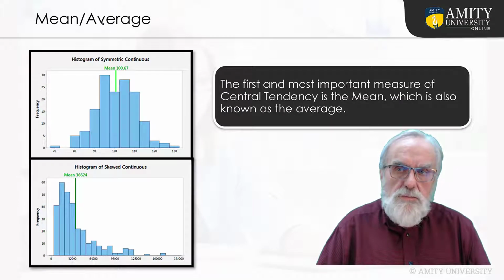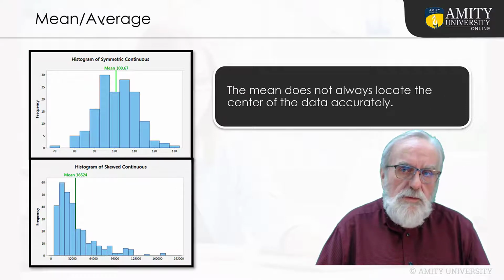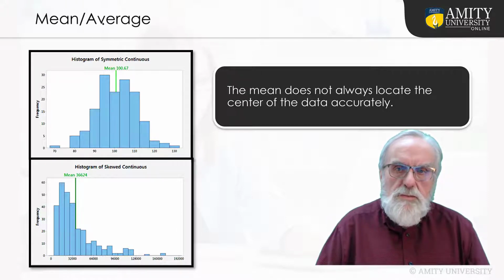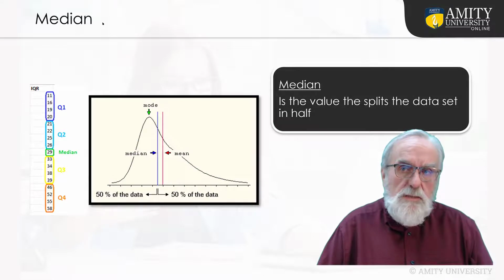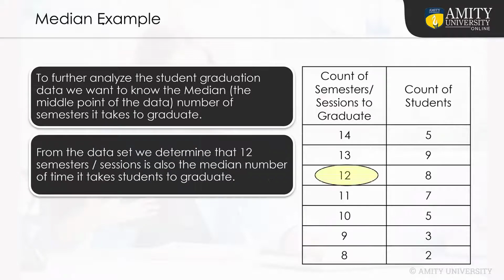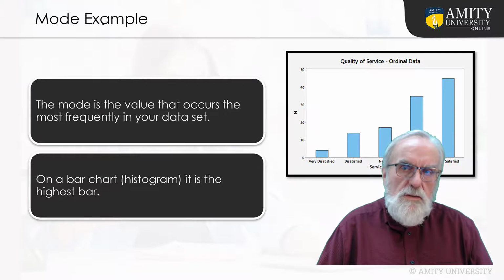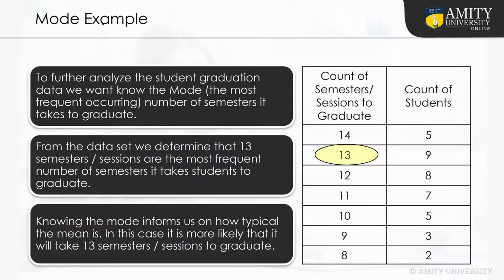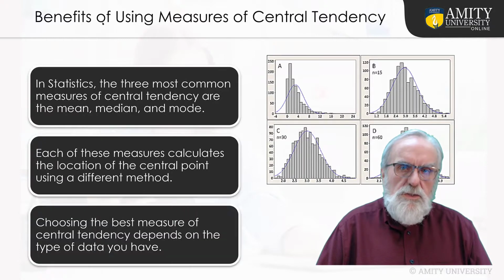2.2 Central Tendency - Measures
2.2 Central Tendency - Measures